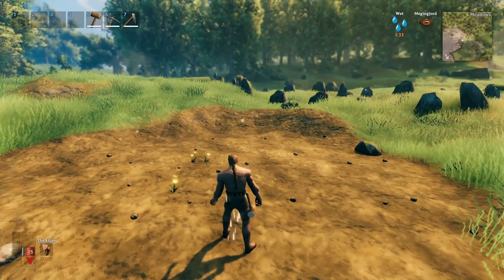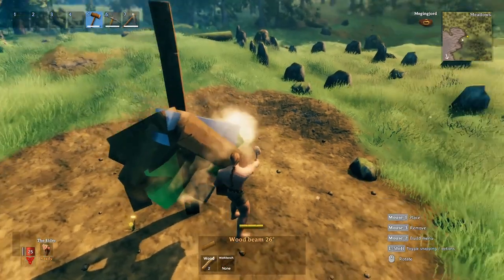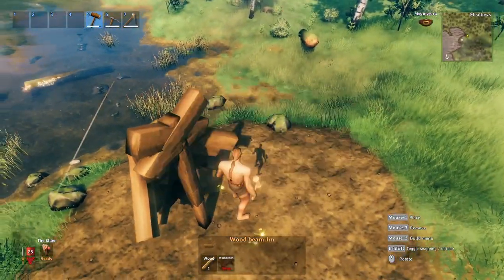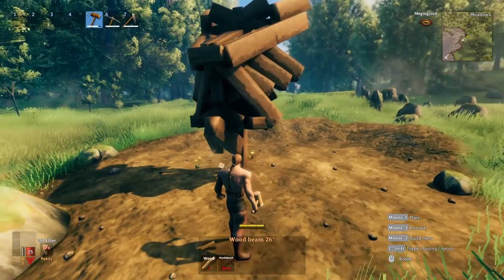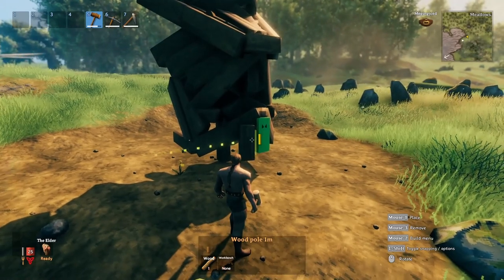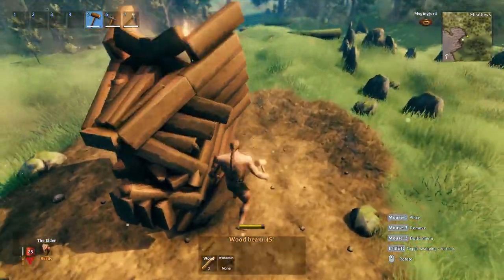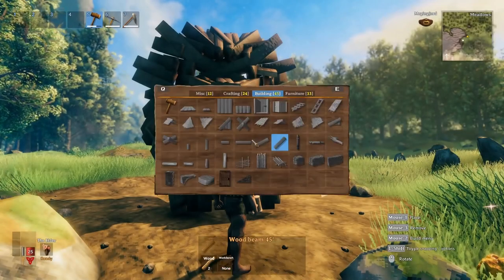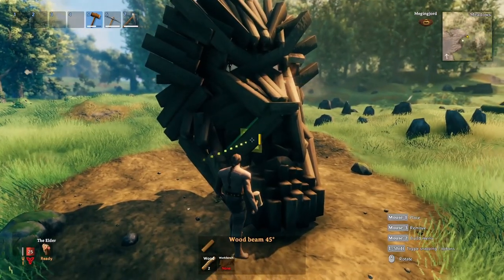Valheim - How to build a LION HEAD STATUE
In this video I teach you how to build a lion head statue
Link to the .vbuild file below.